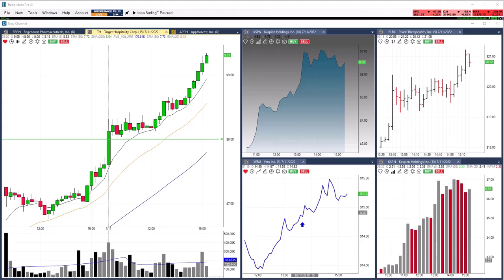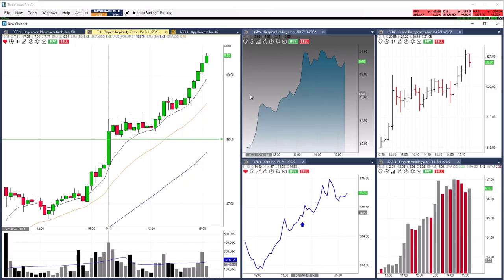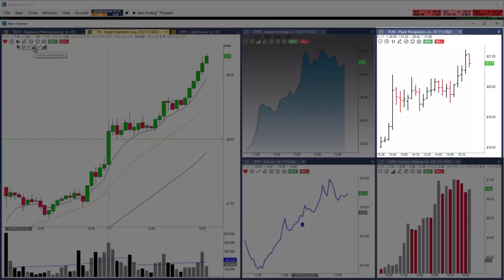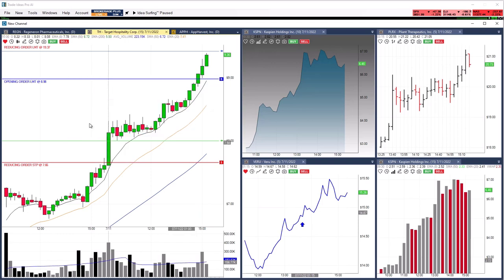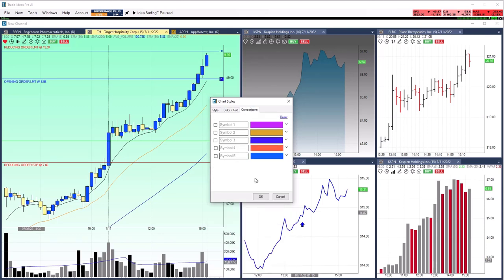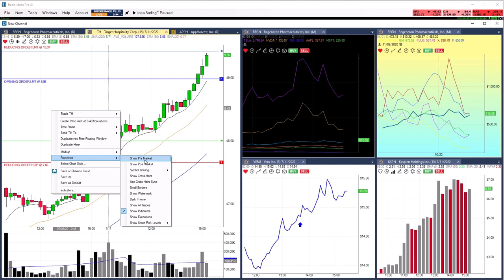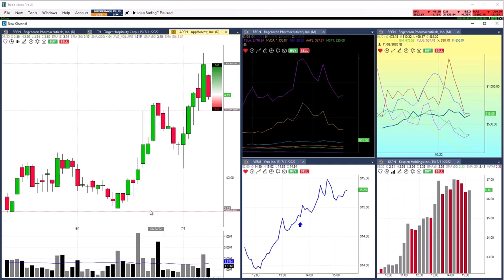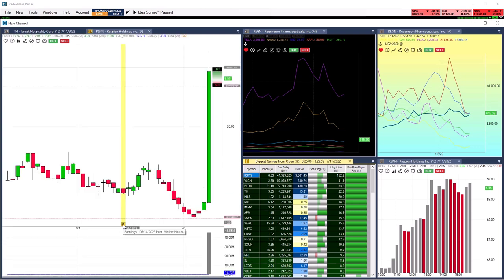Trade Ideas Features: Charts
Depending on your Trade Ideas plan, you can have a set number of charts open simultaneously.

The Time Frames of our charts range from One Minute to Monthly.
You can add Trendlines, Arrows, and Text in any color.

You can add a multitude of indicators.

You can choose between various chart types, like Candlestick Charts, Line Charts, Bar Charts, Area Charts, OHLC Charts and more.

To be notified when specific price levels are reached, you can set Price Alerts.

You can easily share our charts with your friends and followers via the camera icon.

And, clicking this heart icon will instantly add the ticker to the My Liked Watchlist for further analysis.

With an account at a participating broker, orders, including stops and targets, can be sent directly from the charts to the broker, either via the Buy and Sell icons, or via right-click.

You can easily define the background color, candle color, as well as text color of your charts.

And, you can compare up to 6 stocks in one chart.

You can choose, whether to display pre- and post-market data, crosshairs, your trade executions, and our AI-powered smart risk levels, just to name a few.

Our Charts provide you with a quick-to-grasp, smart risk assessment for each stock.

When enabled, the target level and smart stop, as well as a suggested swing exit for longer-term holds, will be displayed for each stock.

And lastly, individual Charts and scans can be linked, meaning the chart will immediately display any ticker you check in your scan.

To learn more about the features and functions of our software, have a look at the following resources: